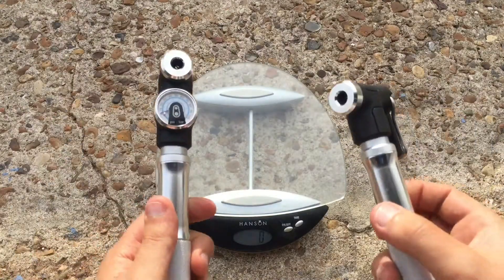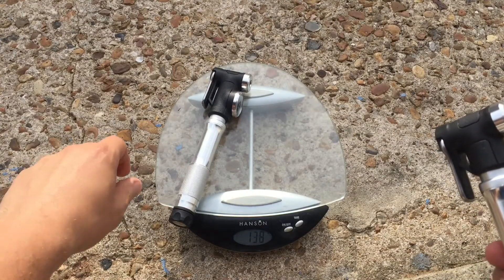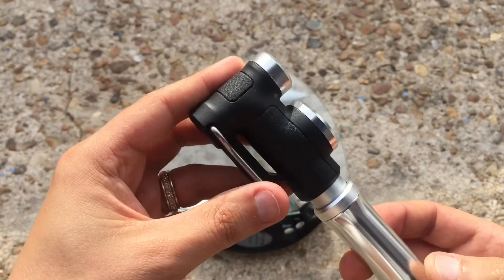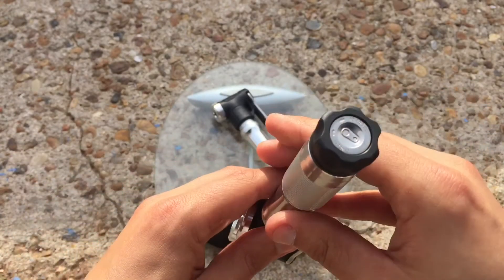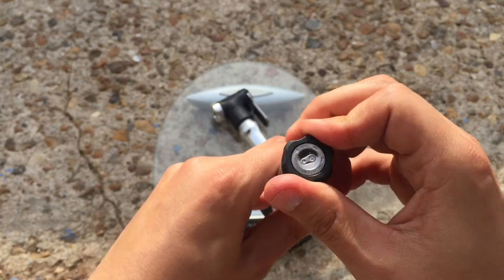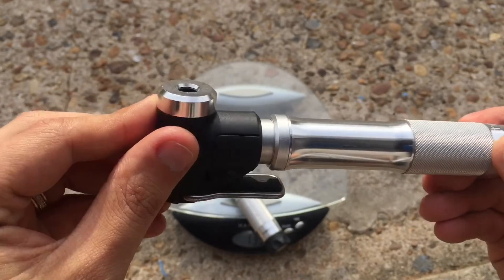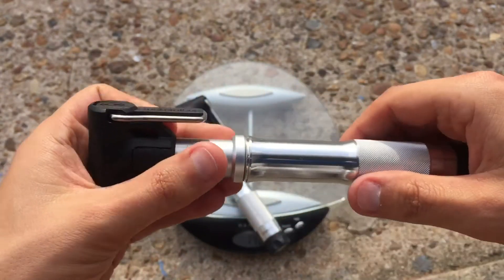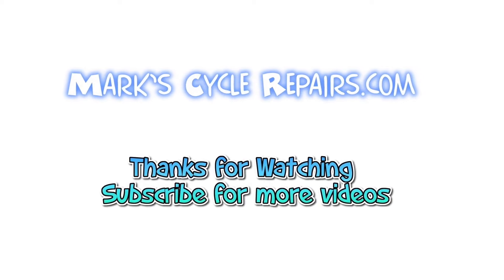Crank Brothers Sterling Mini Pump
Overview of mini pump with and without gauge, one of the best you can get because of the unique dual chamber for high and low pressure